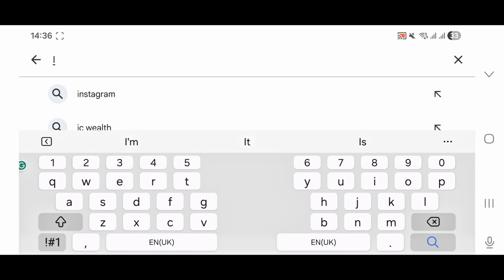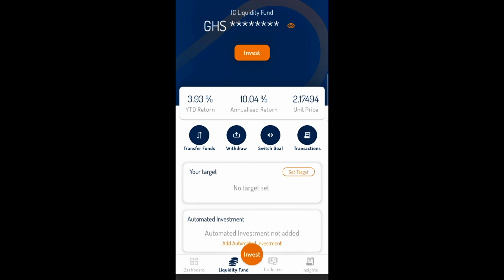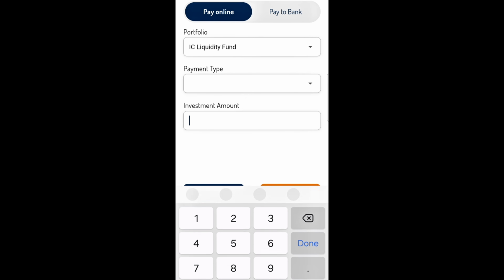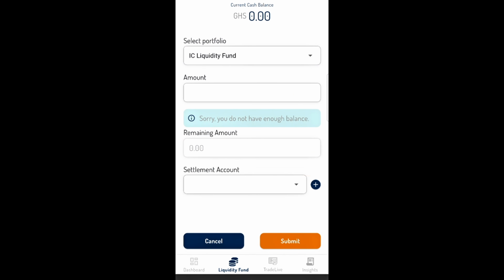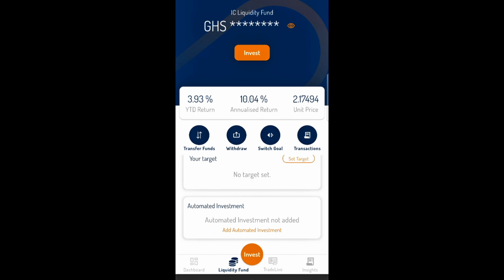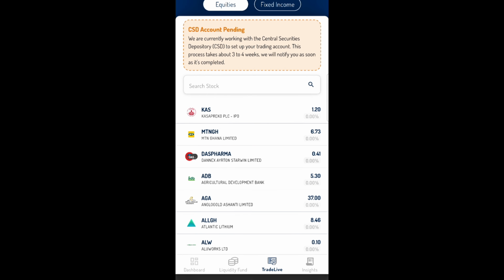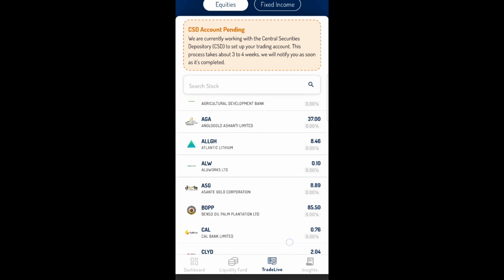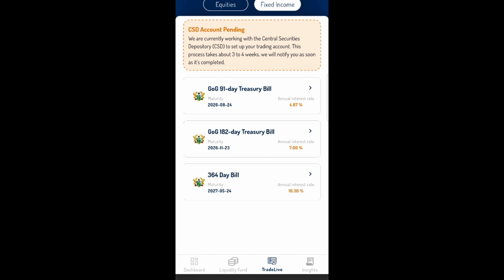I Make Money With ICW For Free On My Phone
Make More Money With ICW For On Your Phone .

Keywords;

Making money online for Free
smart investment
How to make money online on my phone
legit ways of making money online
financial freedom
growing your money